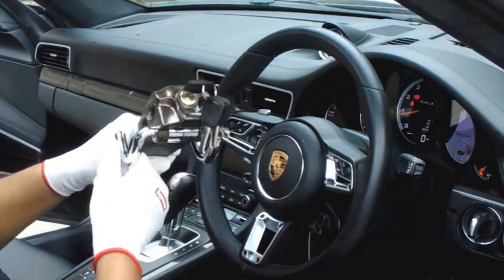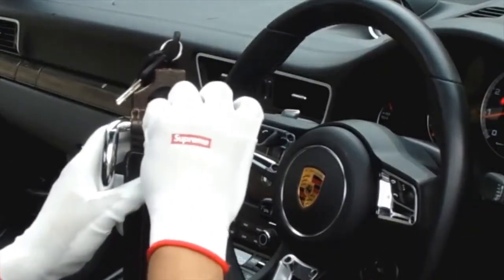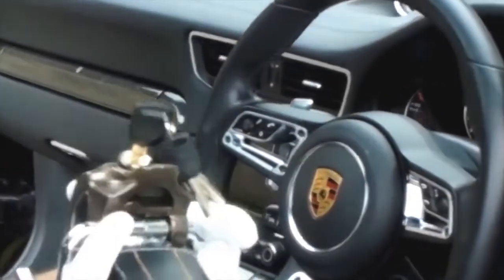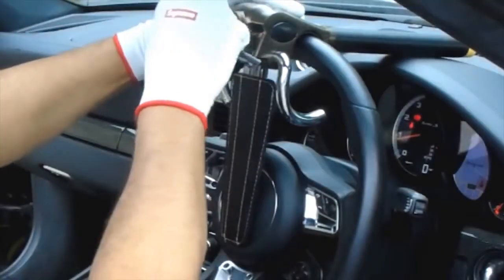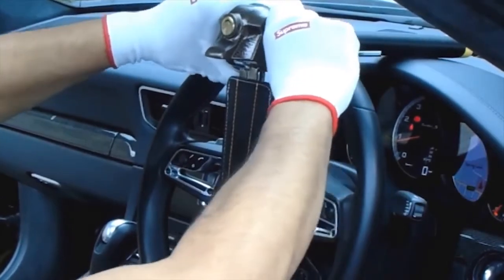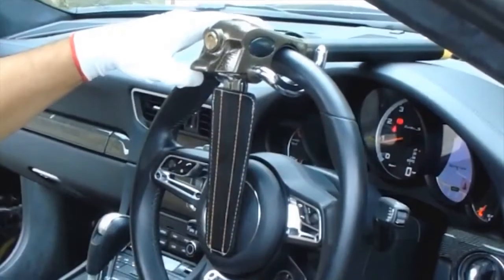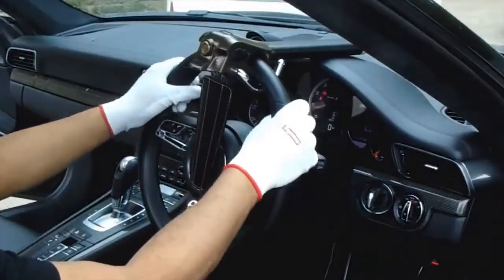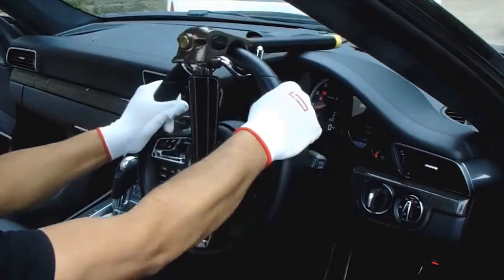how to use the Car Steering Wheel Lock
Are you looking to keep your car safe from thieves? Our Powerful Car Steering Wheel Lock Bar is built with a unique three-direction lock so it will prevent even the most skilled thieves from driving off with your car!

The three-direction lock design on the steering wheel lock will lock your steering wheel at the left side, right side, and above the airbag. It would take a thief more than 45 minutes to cut all three parts of the car wheel lockout!